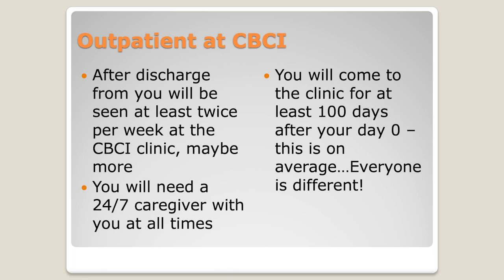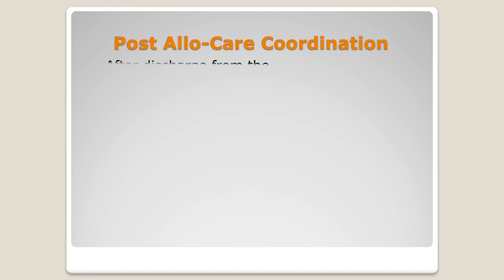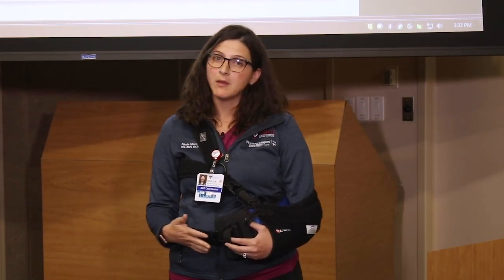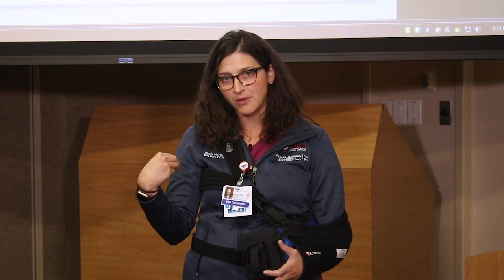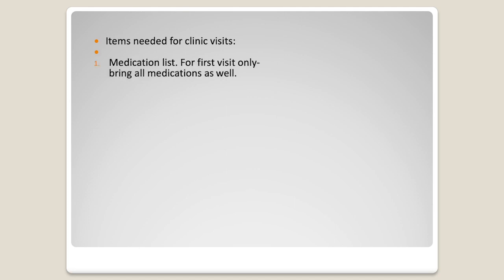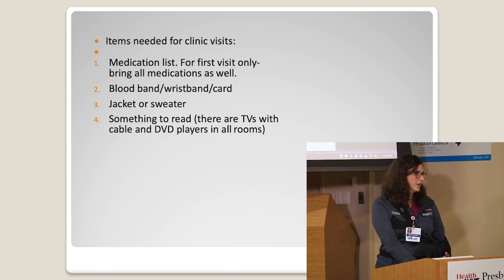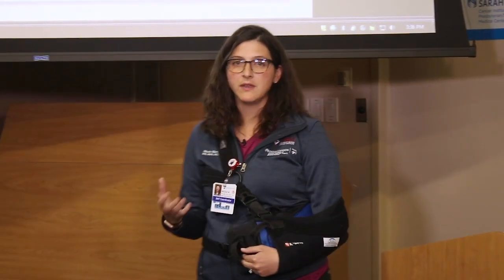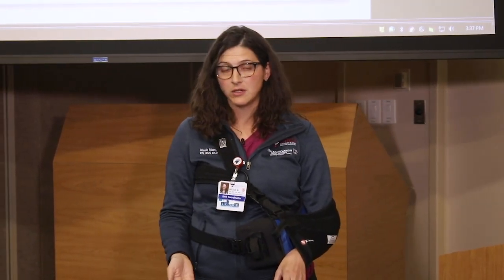Stem Cell Transplant Patient and Caregiver Class: Post-transplant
This video is Part 5 in an educational series designed for patients in
need of a stem cell transplant, and the people who care for them. All
classes are presented by the experts at Colorado Blood Cancer
Institute and Sarah Cannon Cancer Institute at Presbyterian/St. Luke's
Medical Center in Denver, Colorado.

This class covers what to expect after your transplant including
discharge, caregiver expectations, post-allo care coordination,
outpatient supportive care and post-transplant testing.